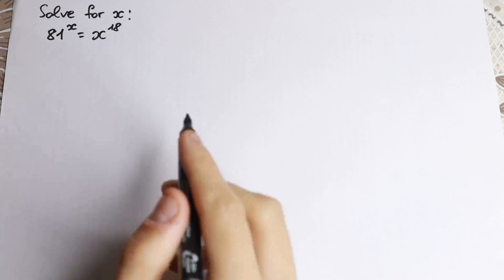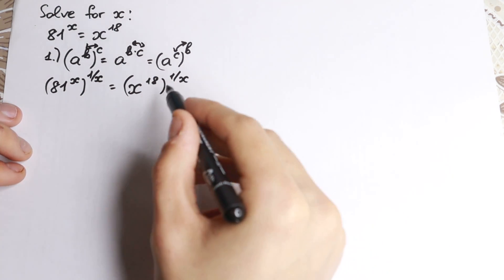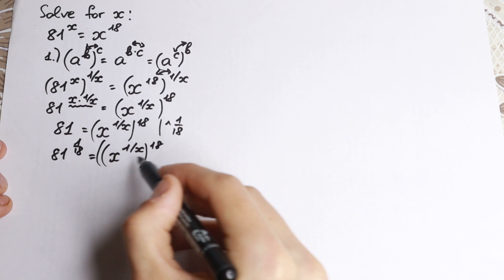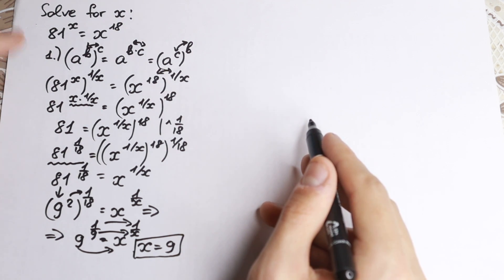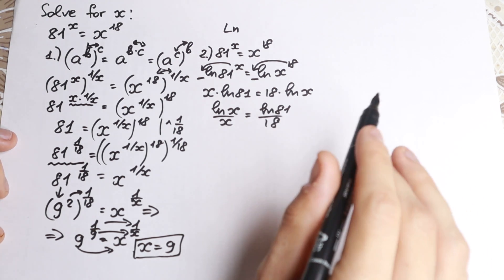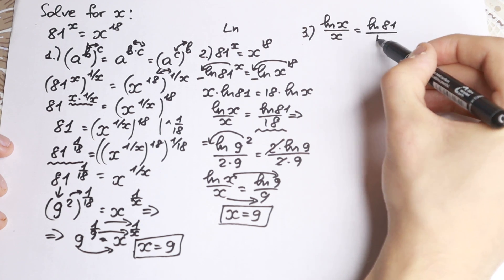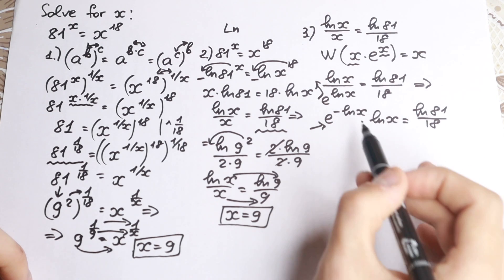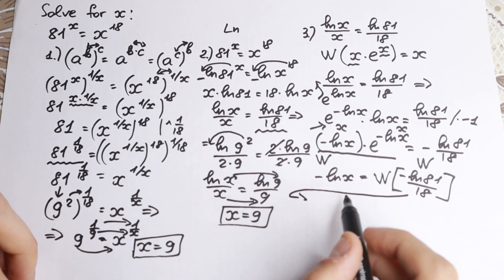Math Olympiad Problem For Geniuses | 3 Best Methods | Algebra